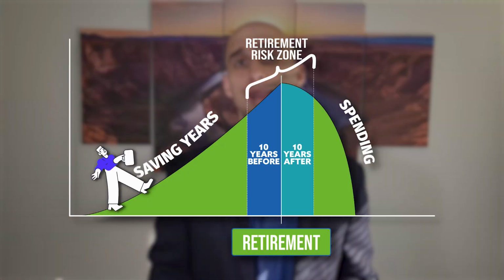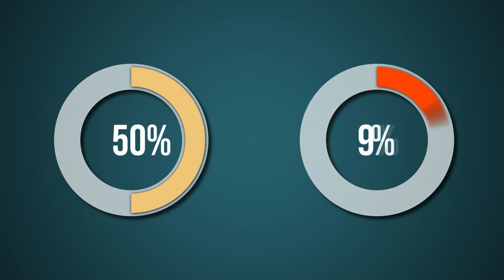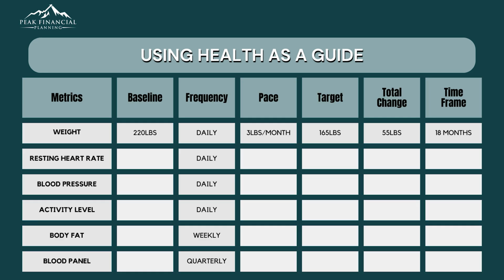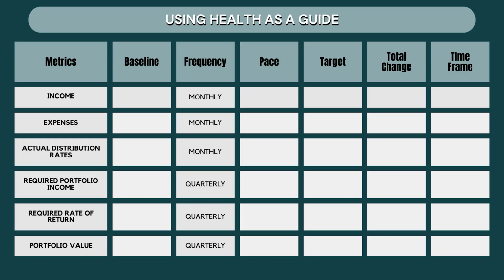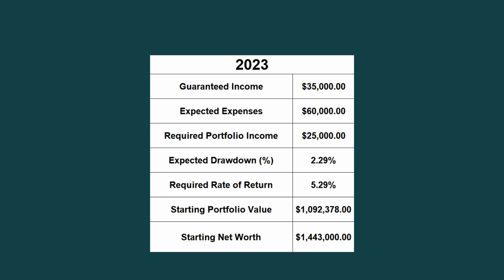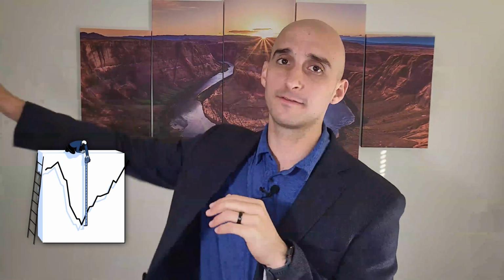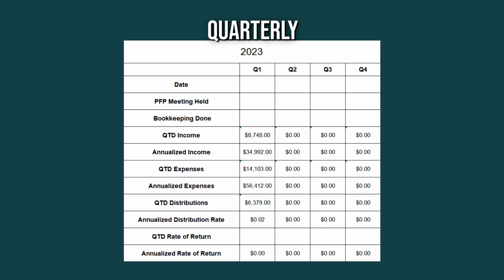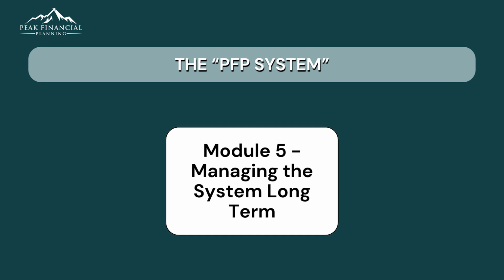"Insure" Your Retirement Plan by Tracking THESE Things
Chapters
00:46: Quick Recap of first 3 Modules
01:43 Using a Healthcare Analogy for Retirement Planning
03:00 Why Portfolio Value is not an adequate measure of financial health
03:58 An example "Healthcare Tracking system"
06:11 An example "Retirement Financial Health Tracking System"
07:50 Substitute Distribution for Savings Rate
08:39 An Excel Model to Store Your Feedback Loop Data
14:17 In Conclusion